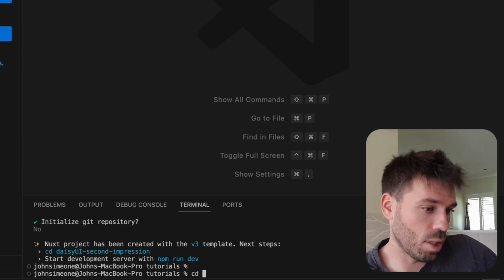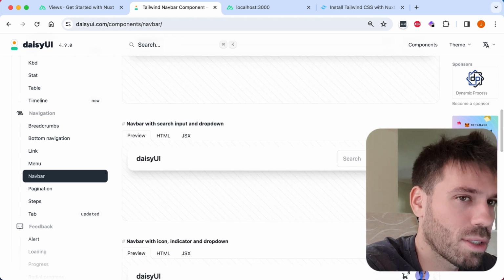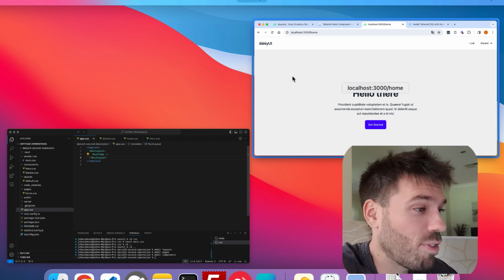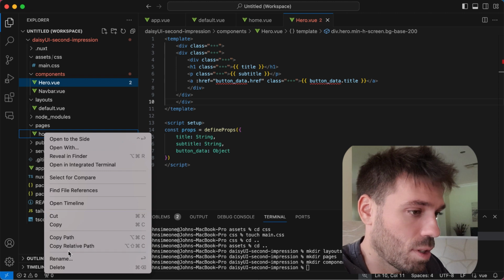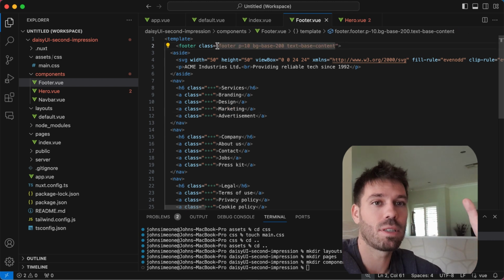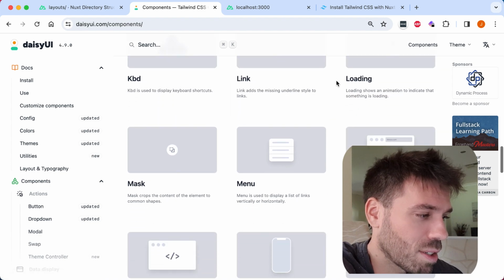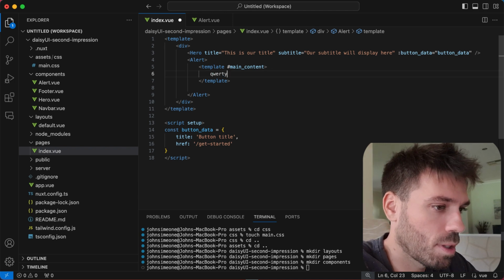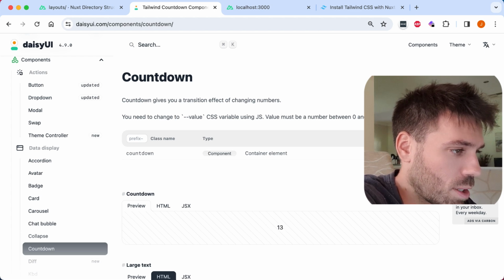Testing out daisyUI with Nuxt...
In this video I build a website using Nuxt.js and daisyUI. DaisyUI is a Tailwind CSS component library that makes building websites quick, easy and enjoyable. Using daisyUI with Nuxt is a good combination. The two technologies work well with each other and are enjoyable to use.

The first thing I do in this video is install a fresh Nuxt project. I do this using the instructions in the Nuxt documentation. Once Nuxt was installed I then needed to install Tailwind CSS. This was done by following the framework guide for Nuxt on the Tailwind website. Once Nuxt and Tailwind were installed I was ready to install daisyUI! I did this in the wrong order in the video but we got there in the end.

I was now ready to start building with daisyUI. The first thing I noticed with daisy UI was that I there was no option for Vue.js components. This wasn't a major issue as it is pretty simple to adapt the HTML components so that they work with Nuxt (Vue). However if there were the Vue components that could be directly copied and pasted into the Nuxt project that would make building significantly faster.

Anyway, we got there in the end and I had a play around with the daisyUI components and got them working in my Nuxt js website!